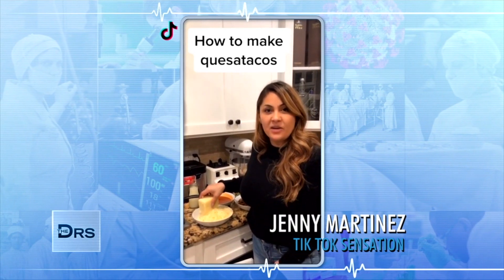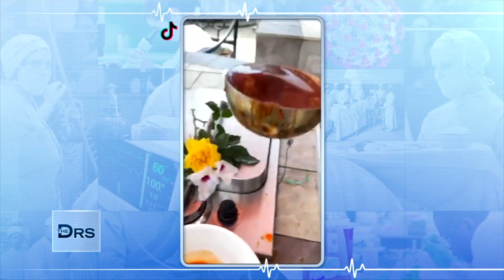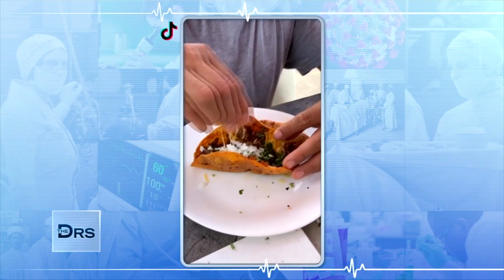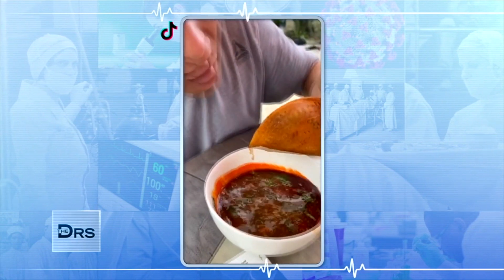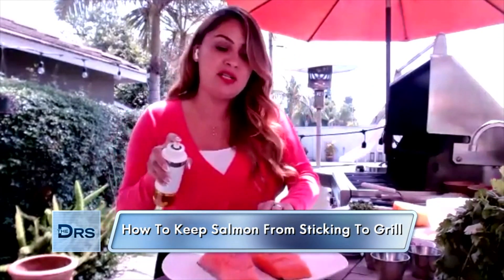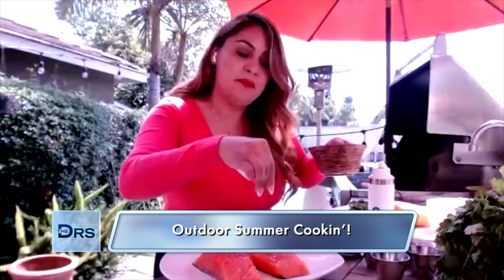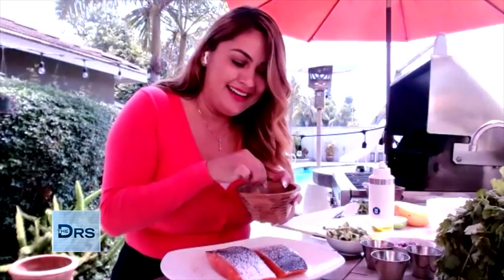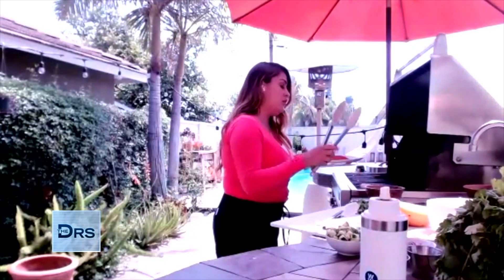TikTok Cooking Sensation Shares Her Tips for Summer Grilling!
TikTok mom Jenny Martinez has become a sensation with her delicious creations. Jenny shares with The Doctors her tips for salmon with mango salsa for some delicious outdoor summer cooking. Find out her grilling tips as she makes her salmon dish!